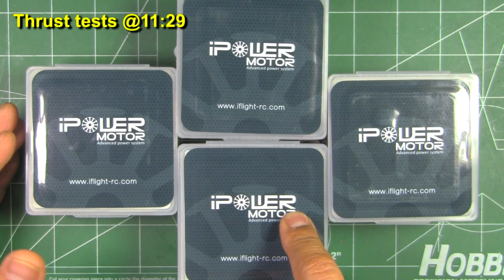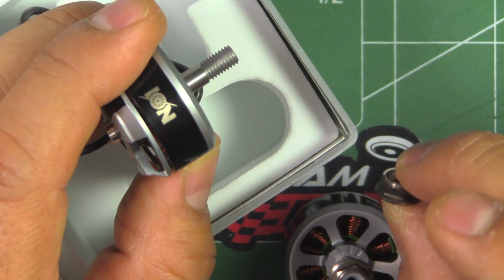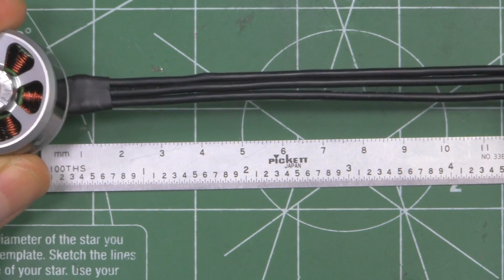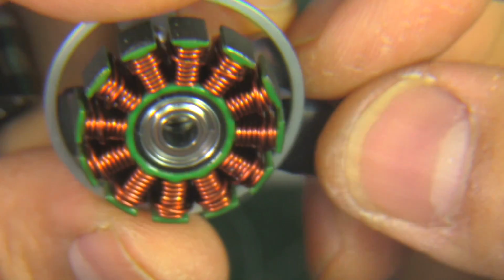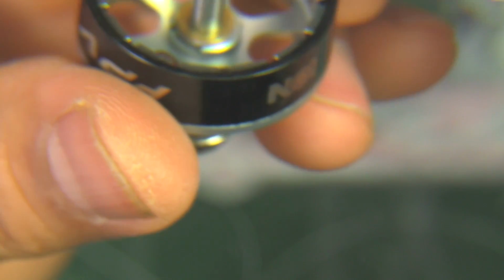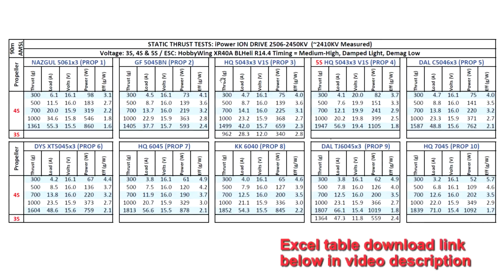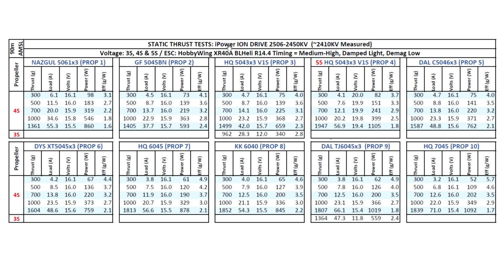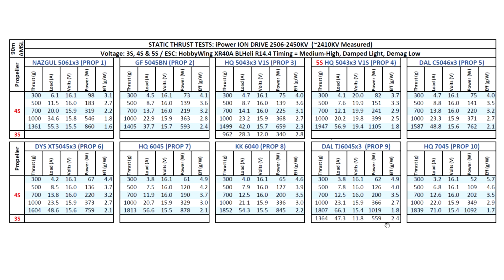iFlight-RC.com iPower iON 2506-2450KV Thrust Tests & Overview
ERRATA: results for HQ 7045= 1839g /71.0A /15.4V